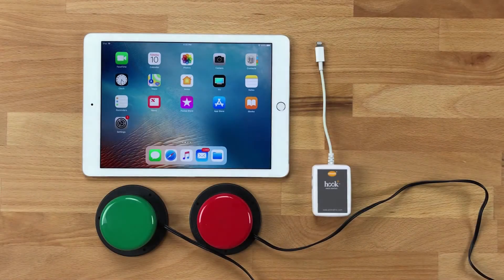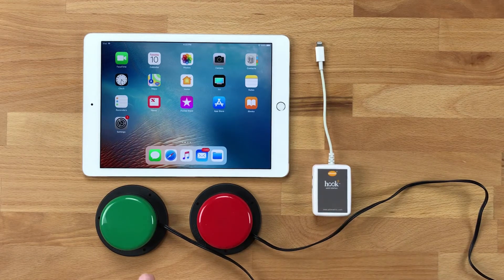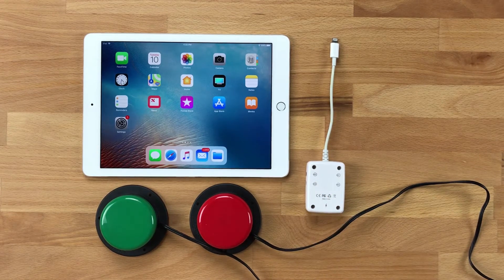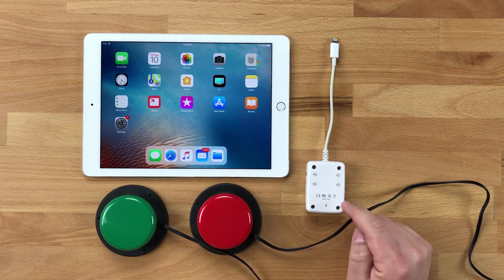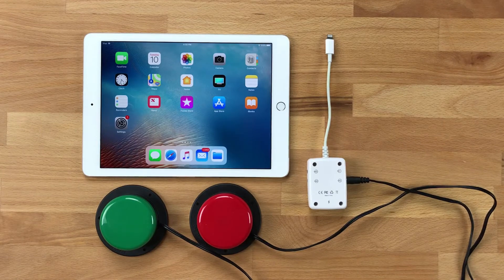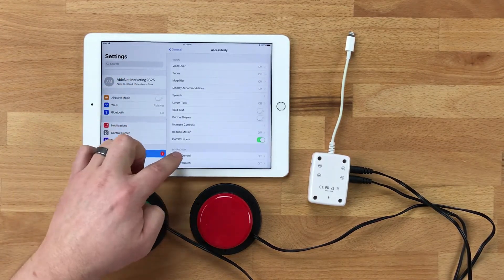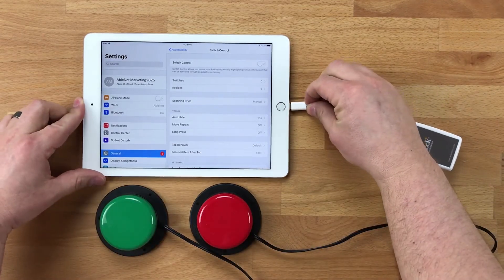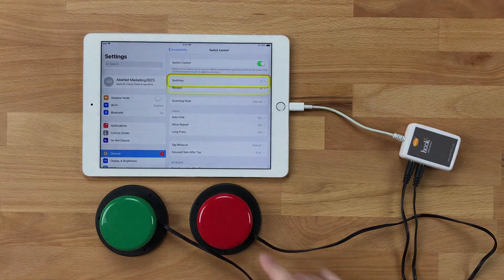AbleNet Hook+ iOS Switch Control Auto Configuration for 2 Switches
In this video you will learn how easy it is to start using iOS Switch Control with two switches and Hook+. The first time you use Hook+ with your iPhone or iPad, it will automatically configure two switches for step scanning.